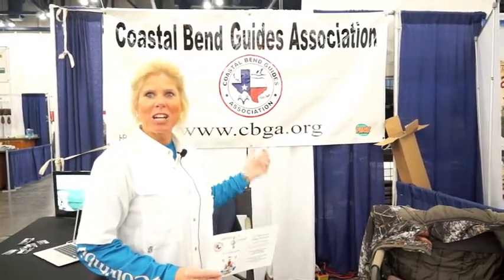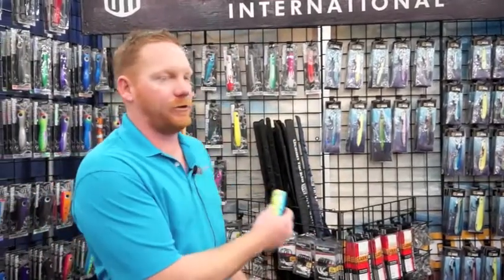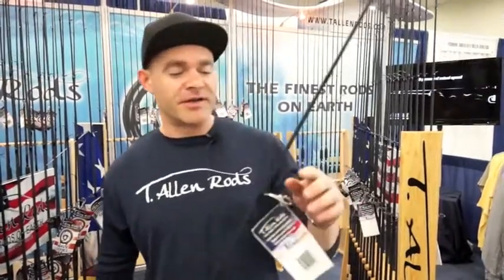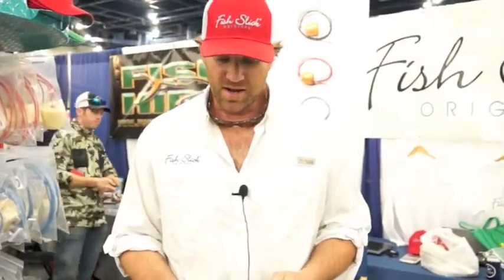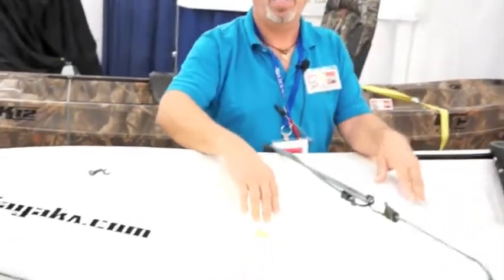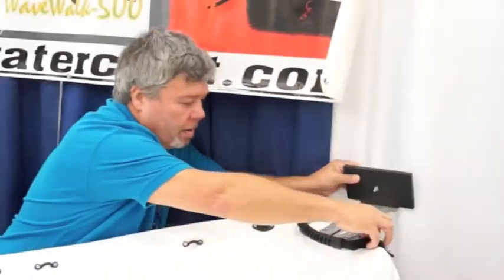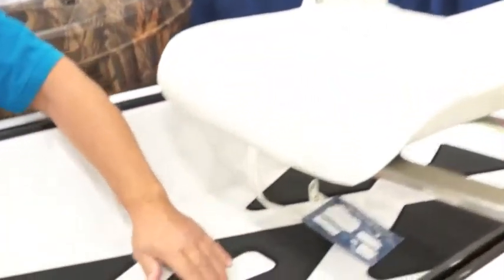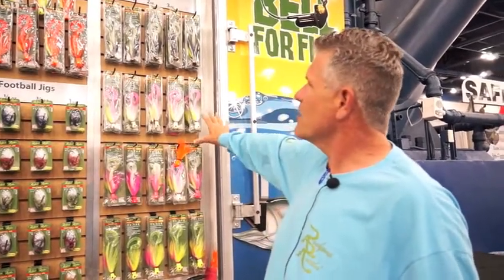Texas Fishing Tips 2014 Houston Fishing Show Part 1